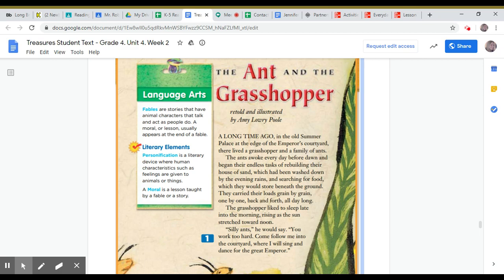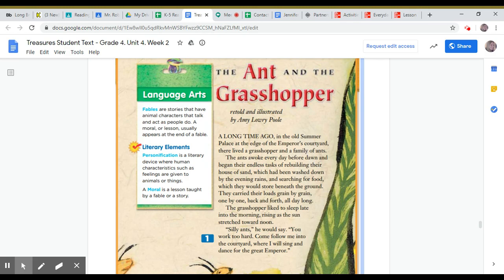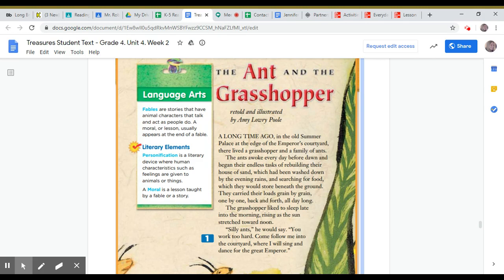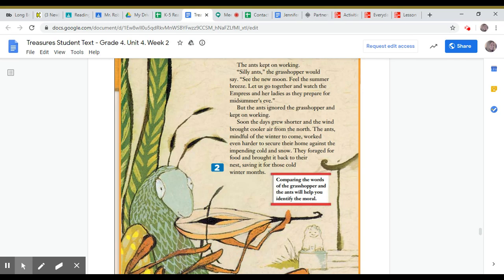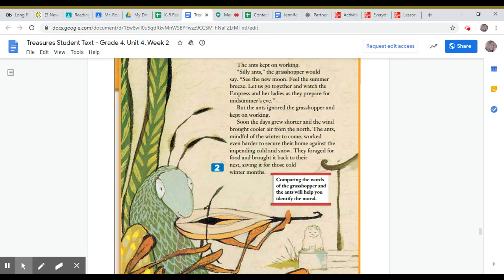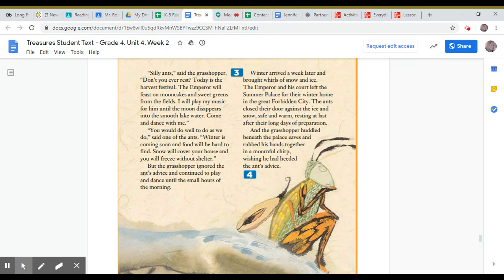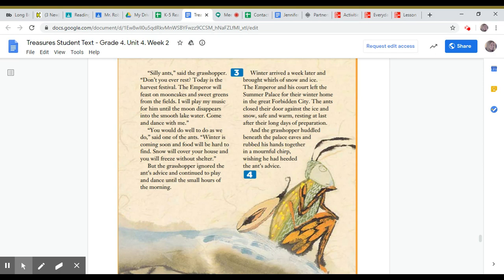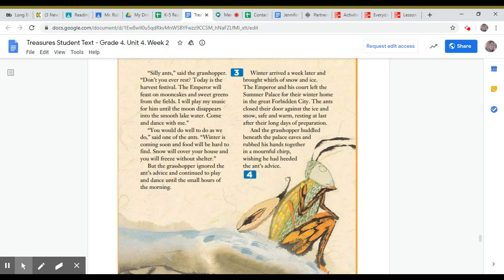Untitled: Apr 23, 2020 11:22 AM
The Ant and the Grasshopper